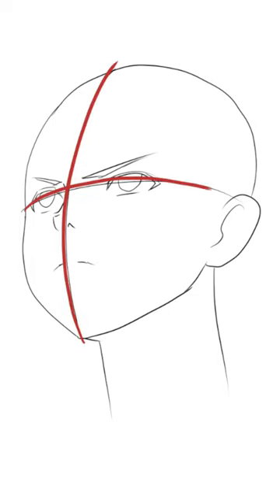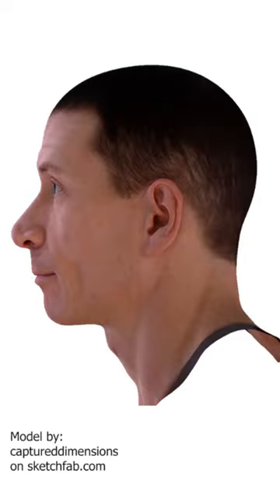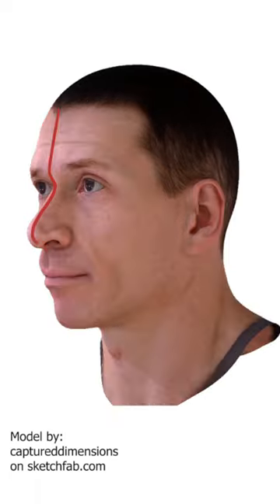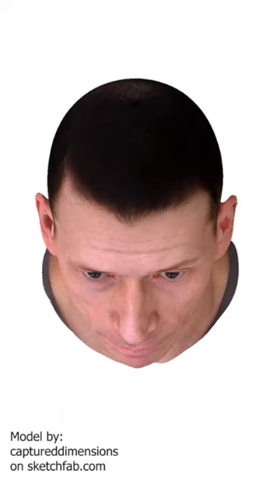Common mistakes when drawing the face - 15